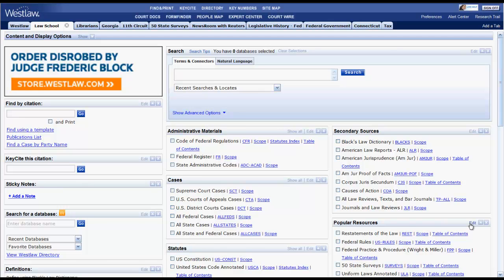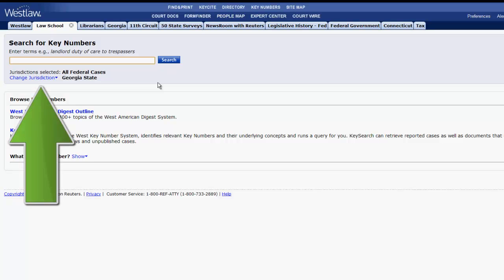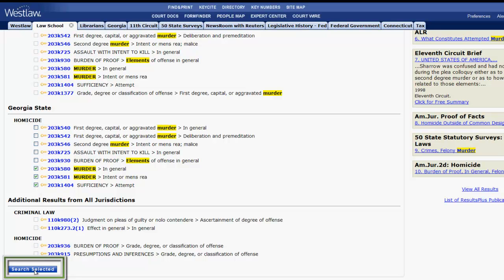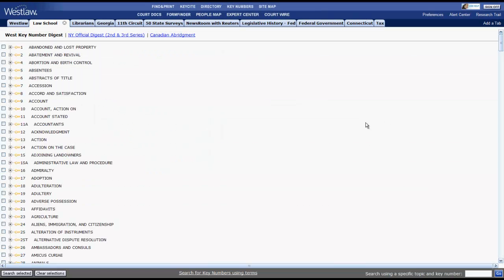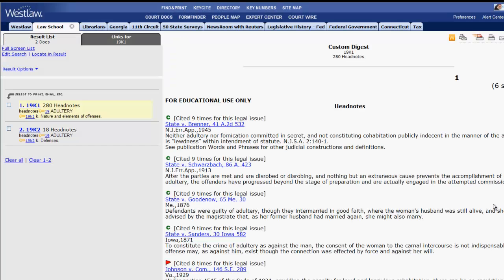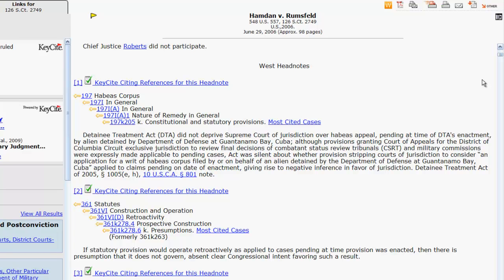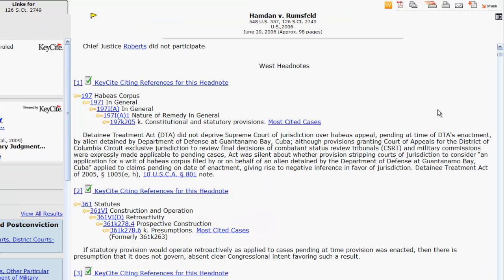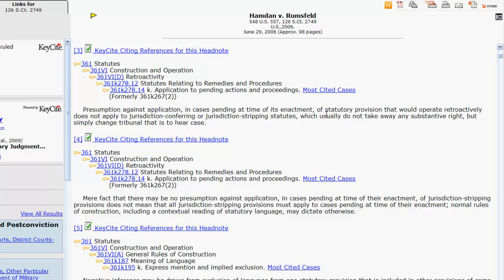Key Numbers in Westlaw Classic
This is a brief introduction of how to use headnotes in Westlaw Classic.